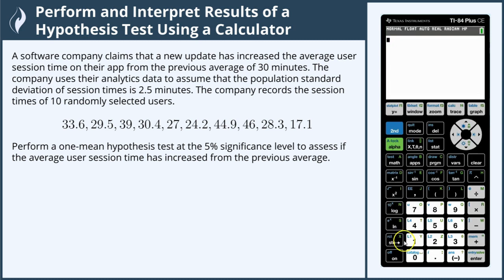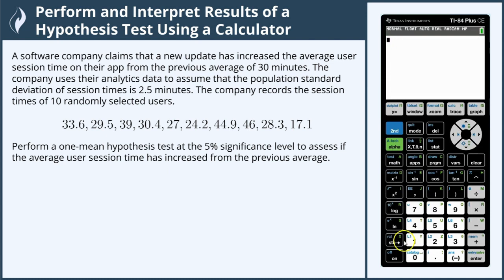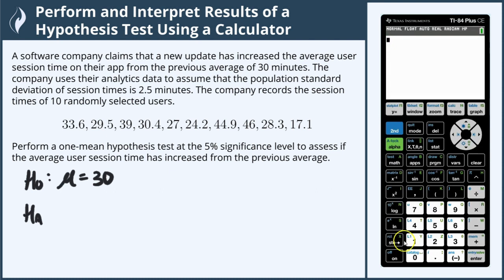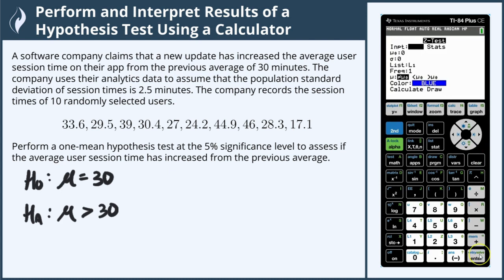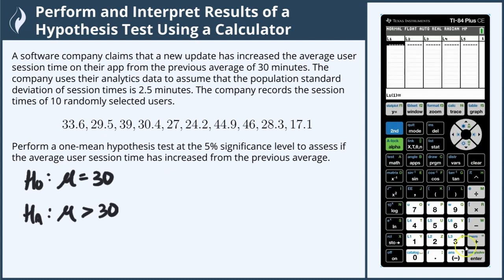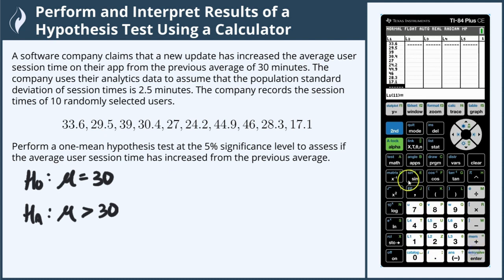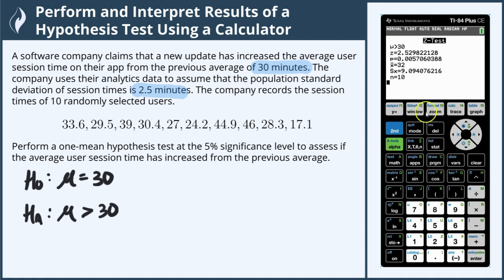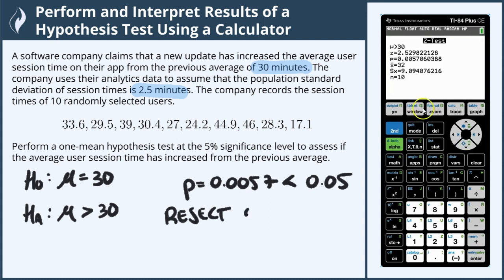Perform and Interpret Results of a Hypothesis Test Using a Calculator - 4